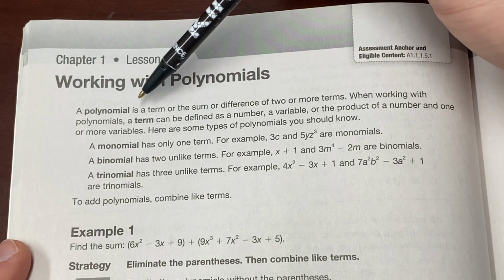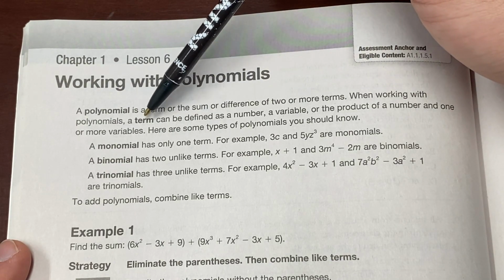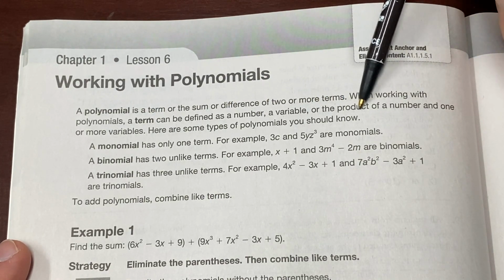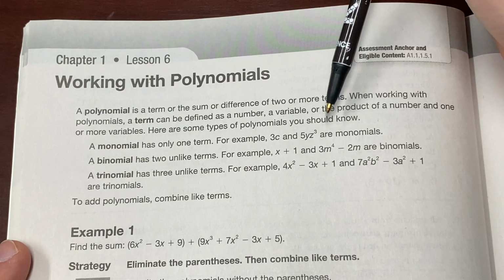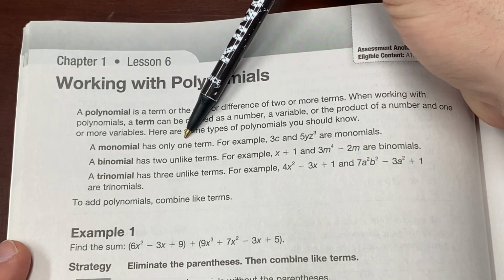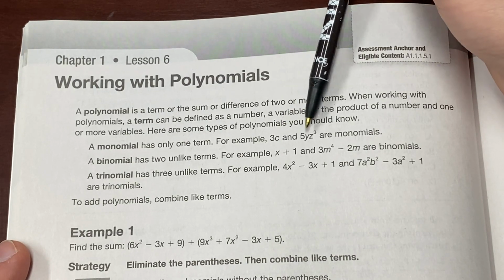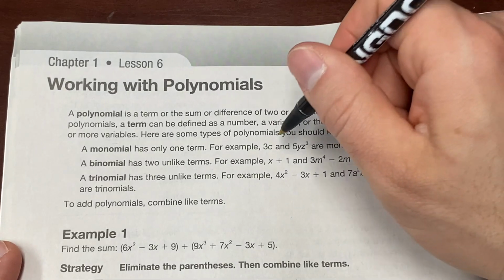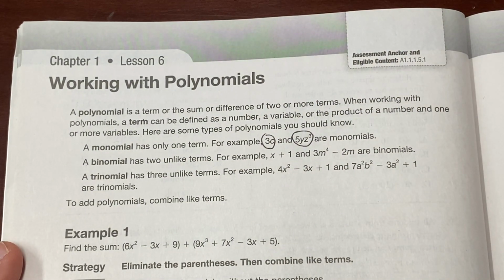Adding & Subtracting Polynomials (8th Grade Albegra 1)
Adding & Subtracting Polynomials (8th Grade Algebra 1)

In this video I show my Algebra 1 class how to add and subtract polynomials using our Keystone Coach workbook from Triumph Learning. This is a very quick video just introducing the simplest of problems. This video is part of our school's learn from home initiative during the COVID-19 pandemic.